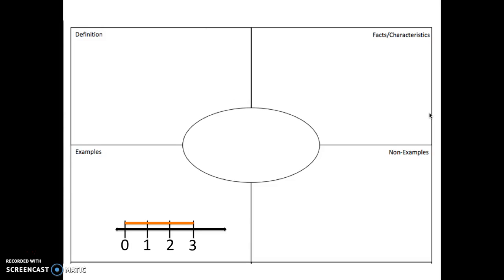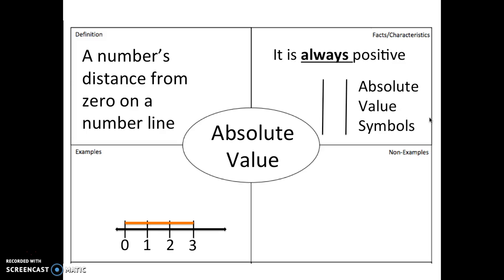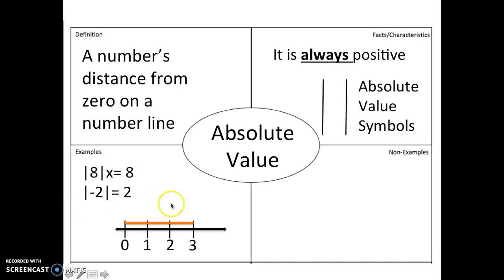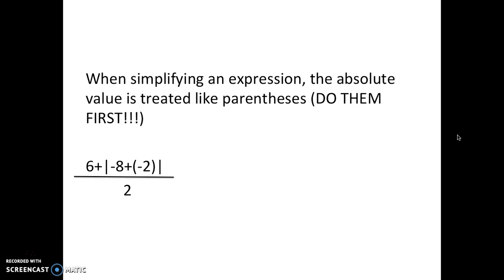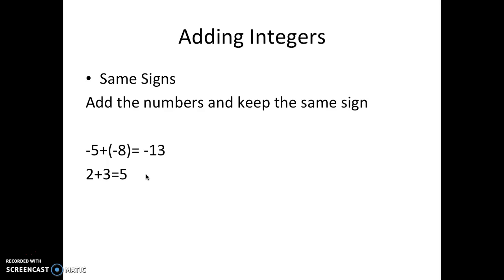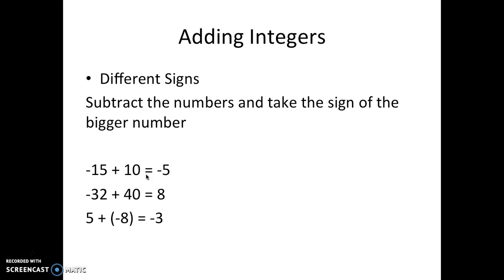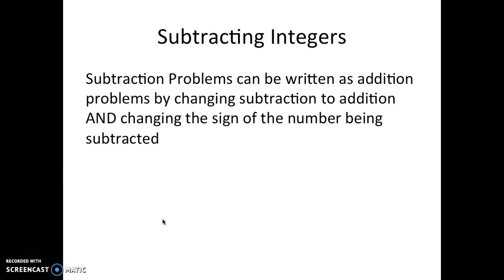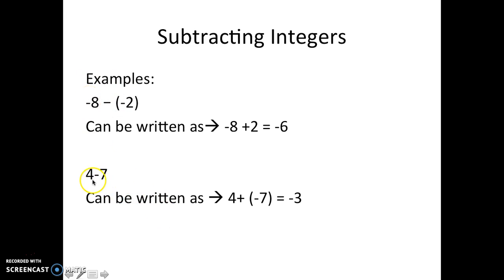Absolute Value and Adding and Subtracting Integers Review